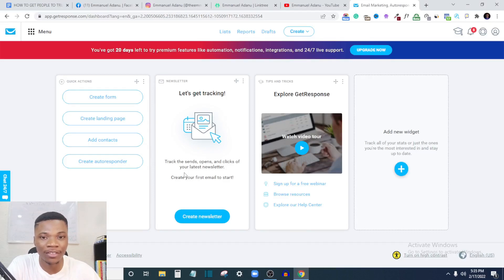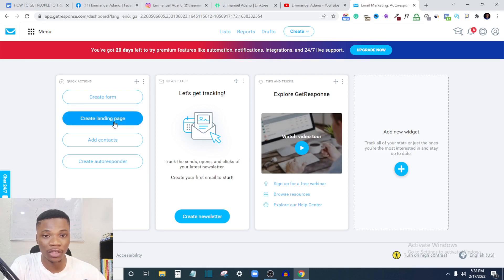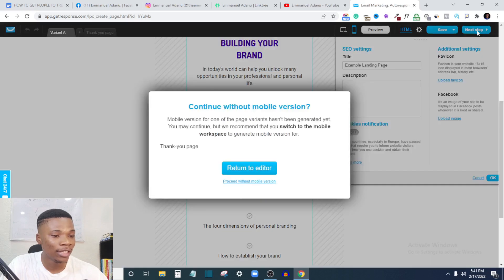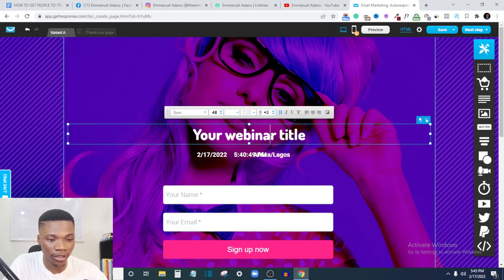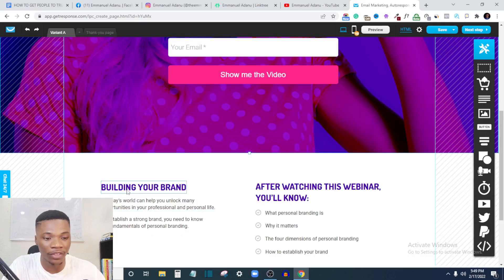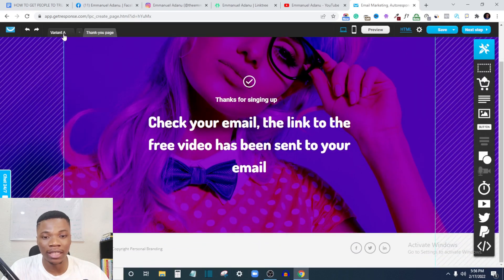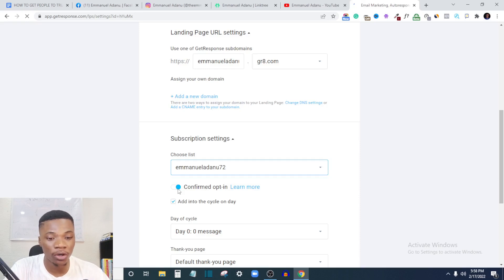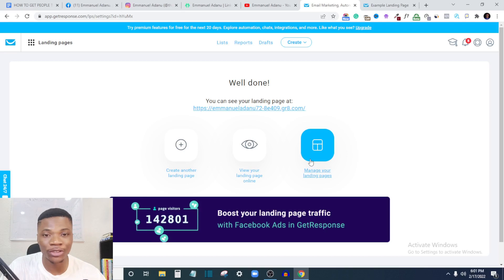How to Create Free Landing Pages with GetResponse [2023 GetResponse Tutorial]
Landing pages are a very important component of digital marketing campaigns. A Landing page can help you capture leads, showcase your products, give more information about your business, redirect traffic etc.

In this video, How to Create Free Landing Pages with GetResponse [2022 GetResponse Tutorial], I will show you how to create landing pages with GetResponse.